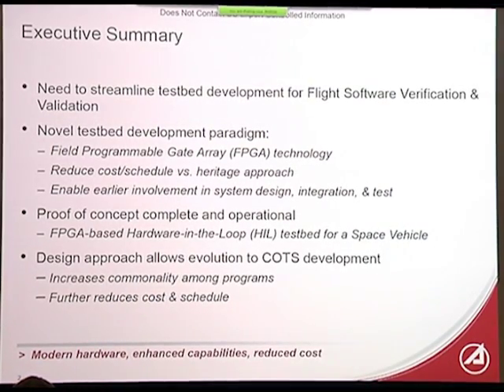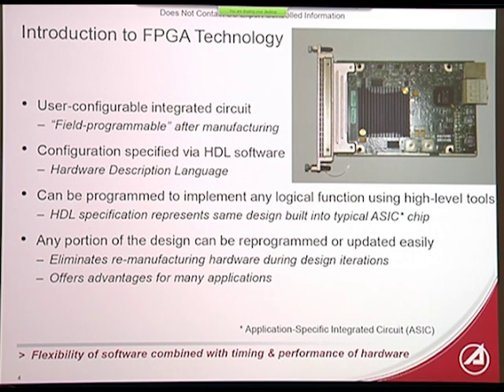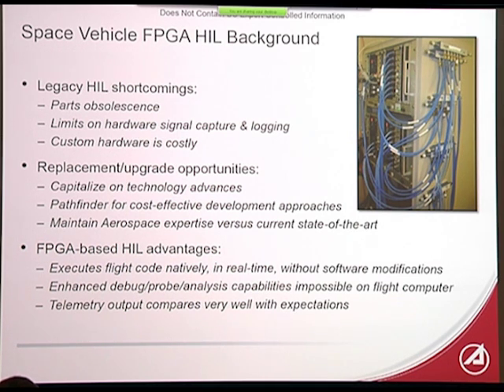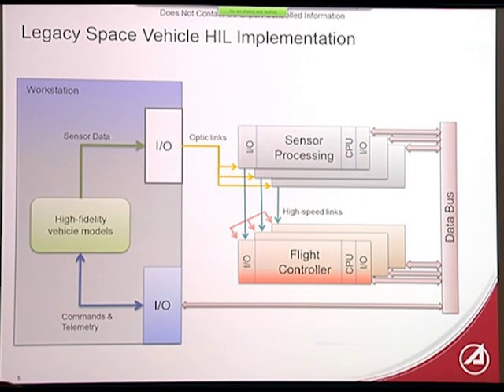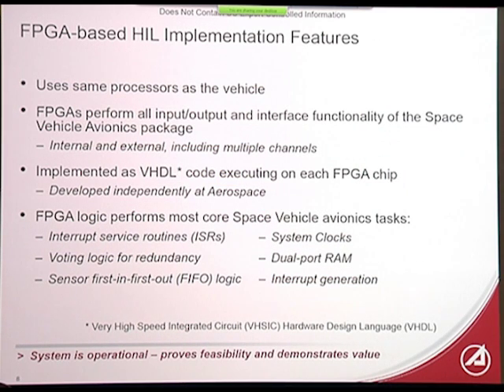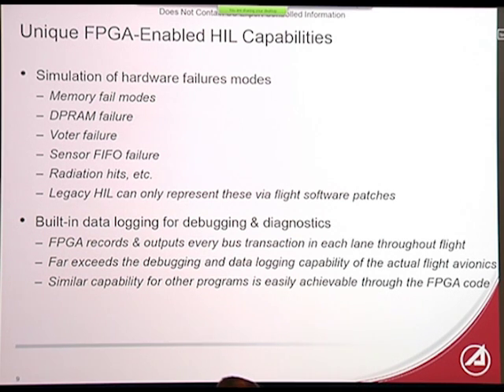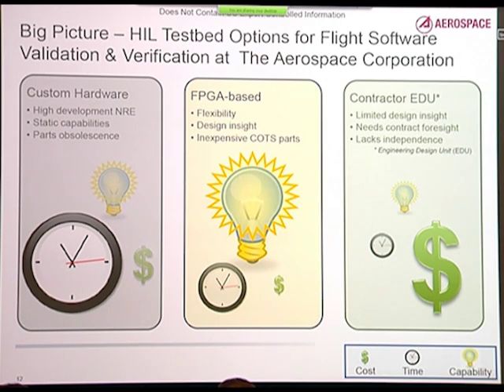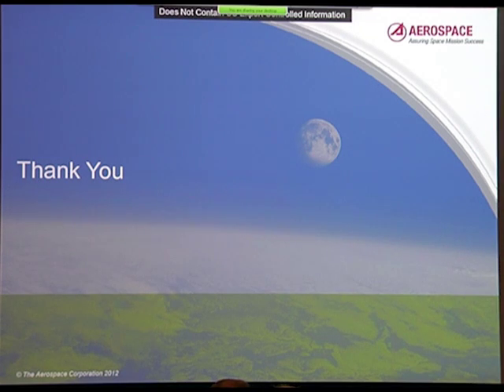Hardware-in-the-Loop Embedded Systems for Testing and Rapid Prototyping, Martin Panevsky, Aerospace